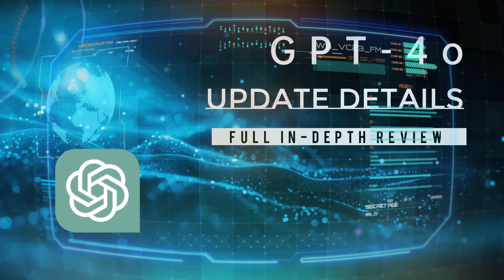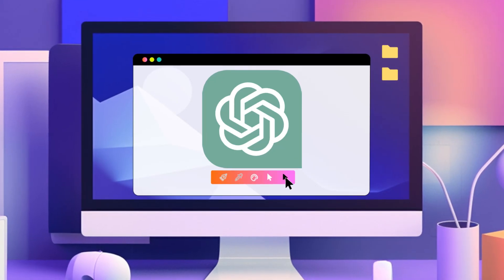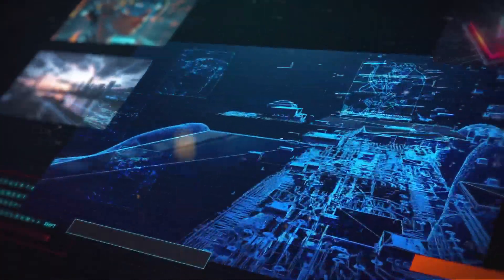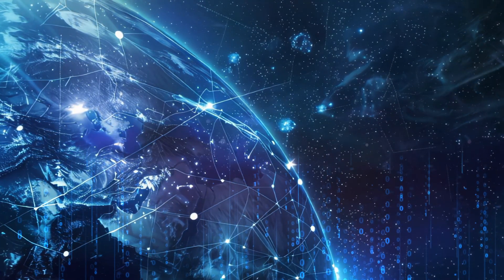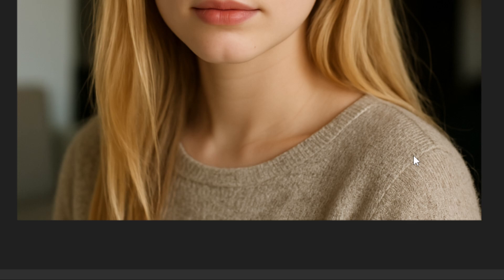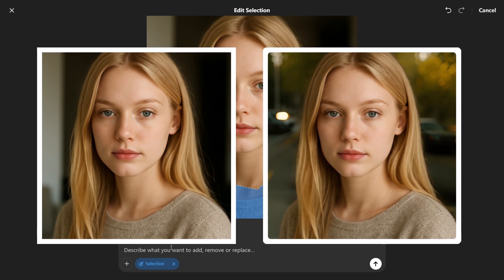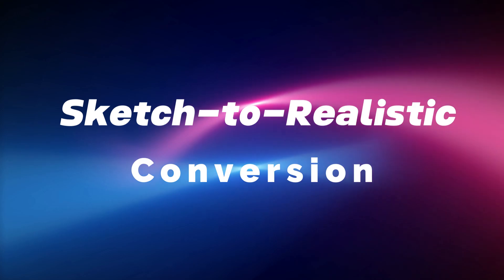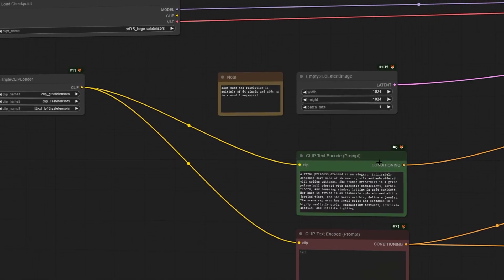GPT-4o Full Review, Everyone Is A Top Designer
Discover how OpenAI’s GPT-4O is revolutionizing AI image generation! 🚀 In this video, we test its groundbreaking features—from creating hyper-detailed scenes (like a Parisian classroom with a cat-drawing chalkboard 🐱) to real-time editing (turning Elon Musk into a jungle sniper!). See how it outperforms DALL-E 3, unlocks 2D-to-3D conversions, and even restores old photos. Is it worth the $20/month upgrade? Watch for our final verdict!

Chapters:
0:00 - Intro: GPT-4O’s Design Revolution
0:29  - Major Breakthrough: Beating DALL-E 3?
1:34 - Multi-Turn Editing: Replace Objects in Seconds!
2:03 - How to Access GPT-4O (Free vs. Plus Plan)
2:34 - Testing Image Quality: Realistic Portraits & Edits
4:02 - Bonus Features: 2D→3D, Aging Characters, Style Swaps
5:08 - Final Verdict: Should YOU Upgrade?